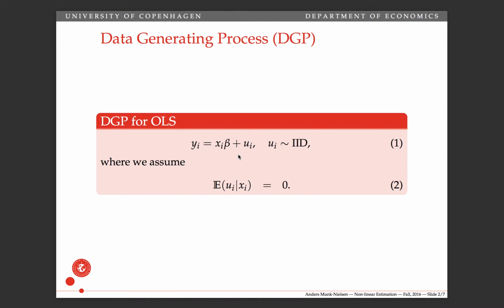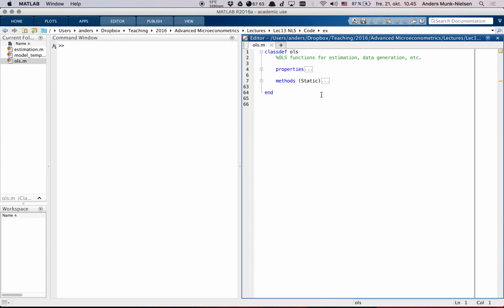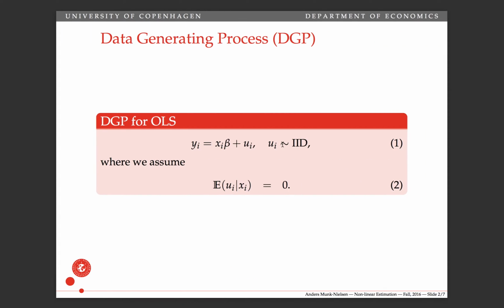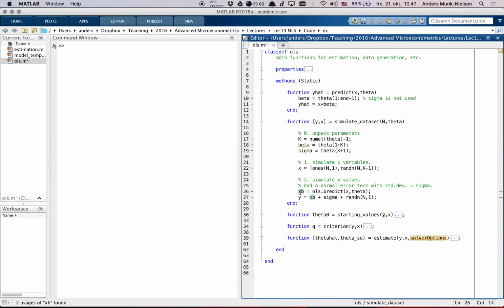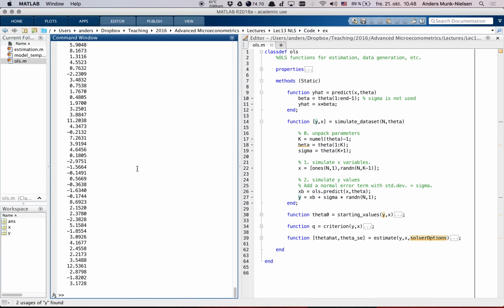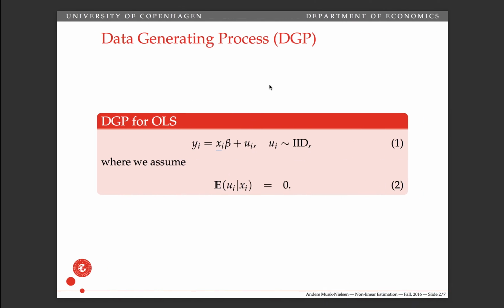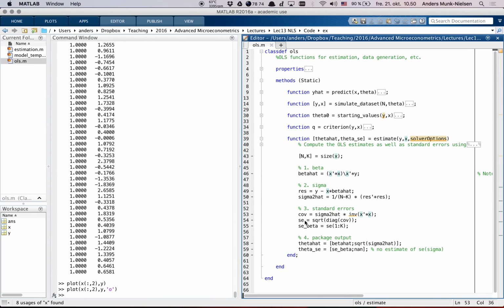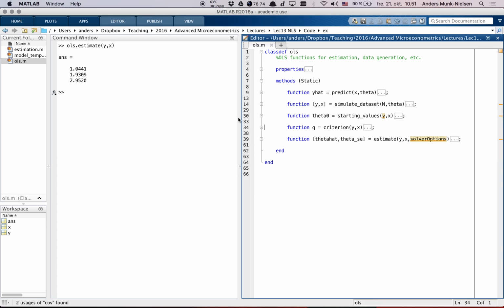NLS Lecture, part1: OLS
In this video, I discuss ordinary least squares estimation using a Matlab class.